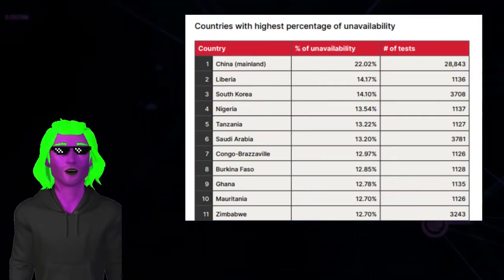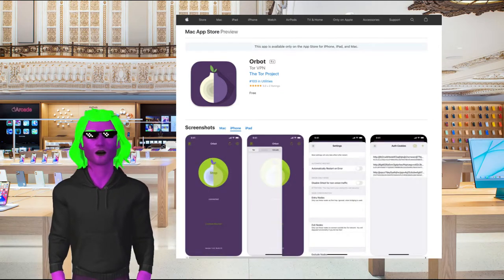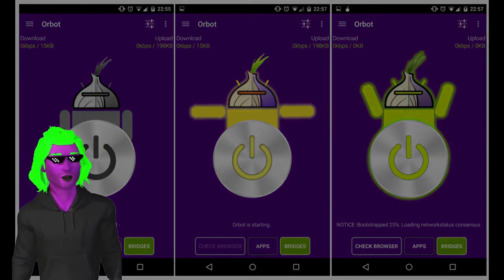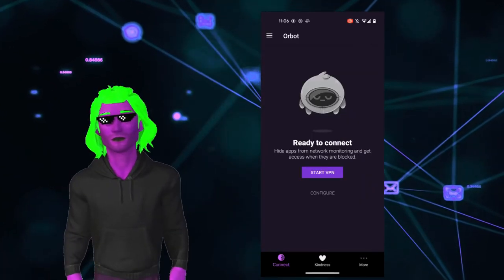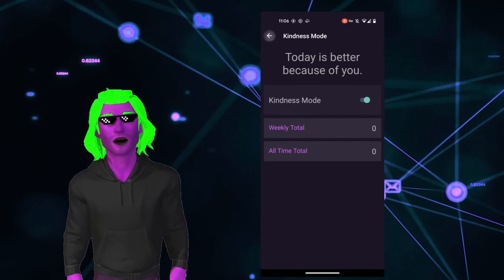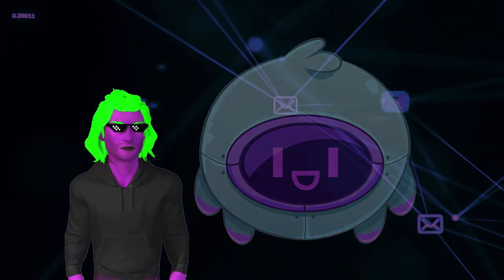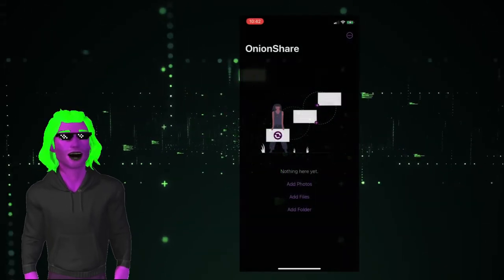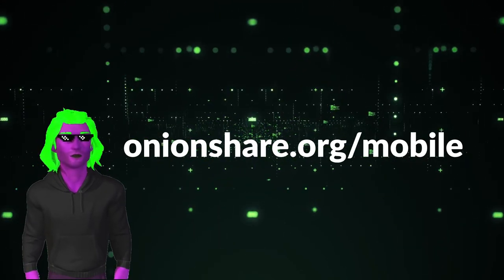Guardian Project at Tor's State of the Onion 2022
We talk about orbot.app, onionbrowser.com, and all the great things coming for mobile developers who want to work with Tor.